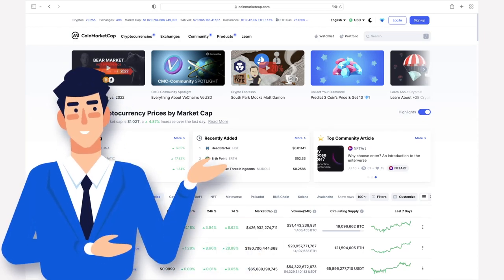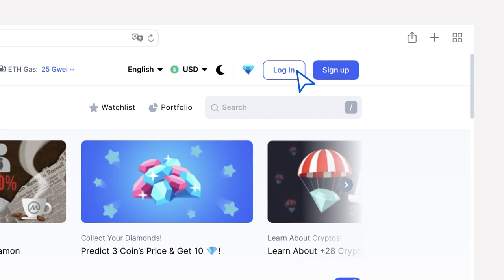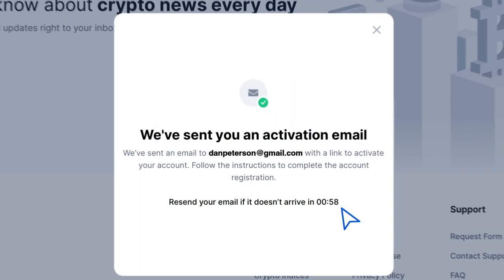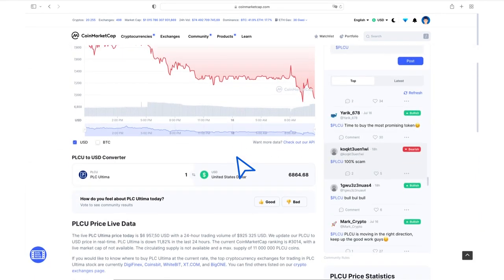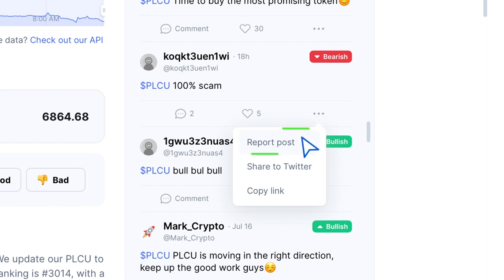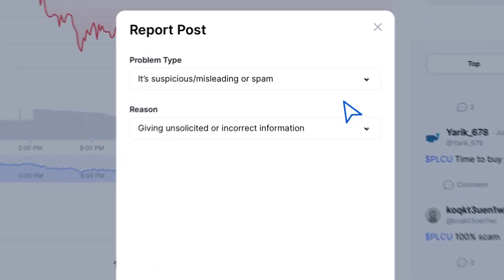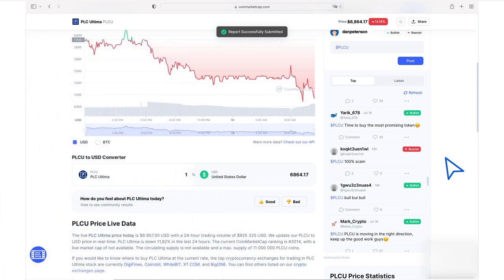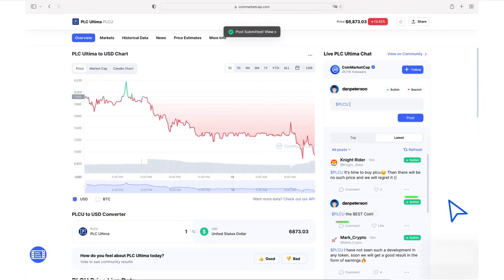How do you write reviews on Coinmarketcap and report negative stuff?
Please be sure to watch this video attentively, as the information it provides will help PLC Ultima’s reputation. The thing is that recently our competitors have started to engage in sabotage using unethical methods: they massively leave negative reviews about our project, disorienting potential members of the community. Dear members and friends, we urge you to stand up to the competitors and take a little of your time to tell the truth about PLC Ultima.

In this video, we will show you how to report negative comments on the coinmarketcap website and leave positive feedback about your experience.